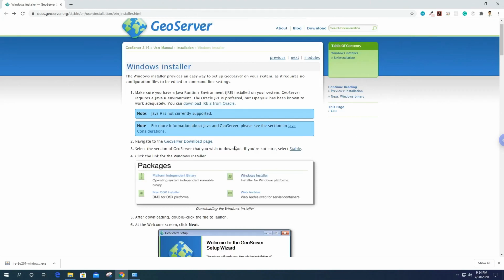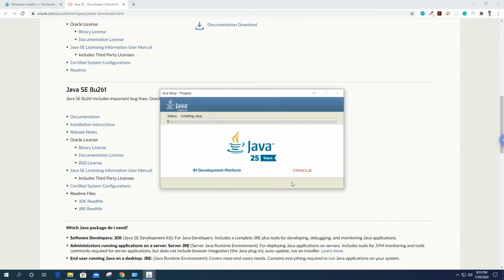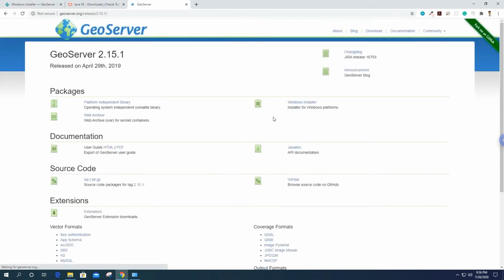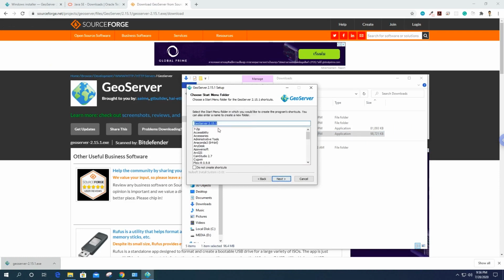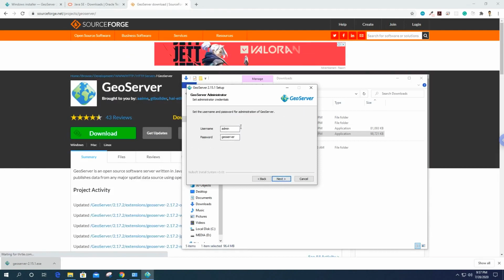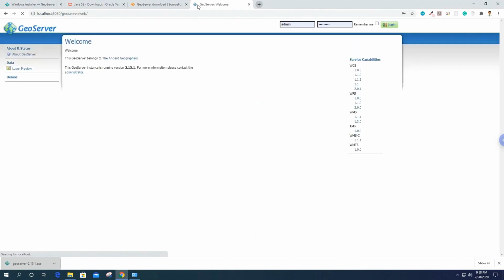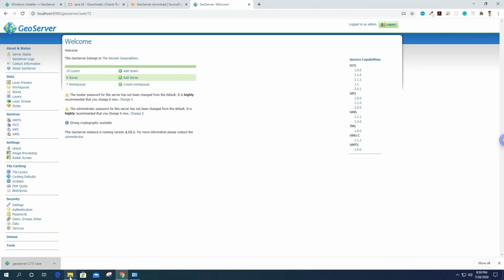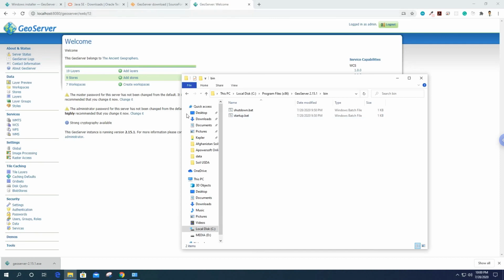Geoserver installation in windows